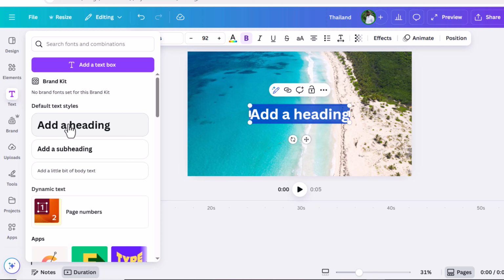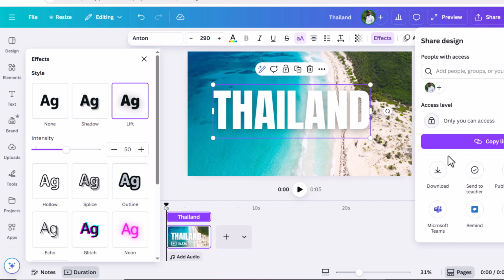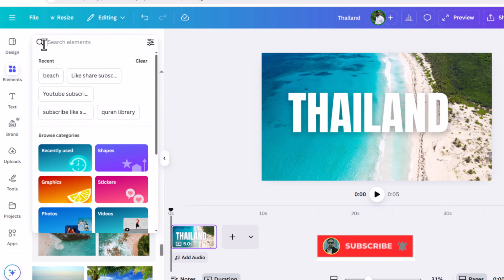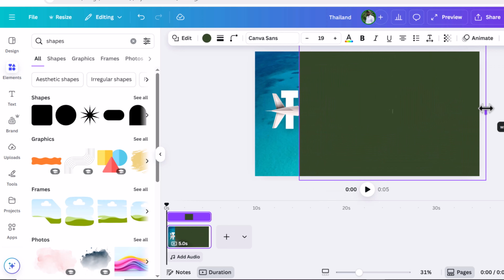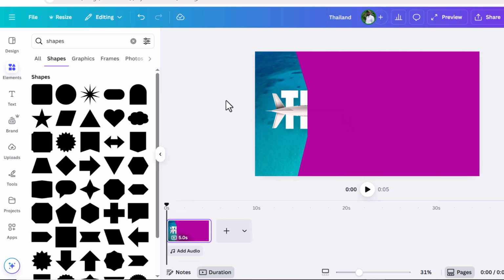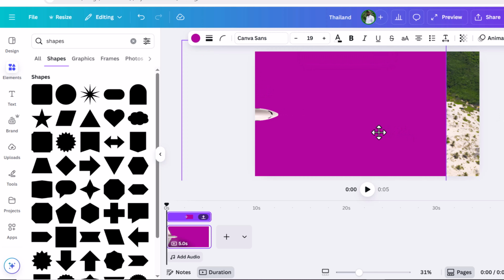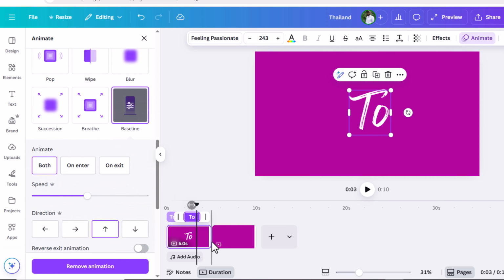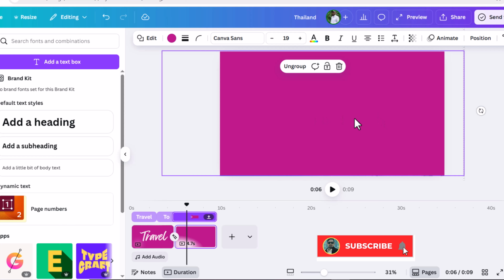Travel Intro Animation using Text Reveal Effect in Canva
Canva tutorial on designing an engaging Travel Intro Animation utilizing the Text Reveal Effect in Canva! 🌍✨ In this detailed guide, we will demonstrate how to enhance your travel videos with eye-catching animated intros, all within the intuitive Canva platform.